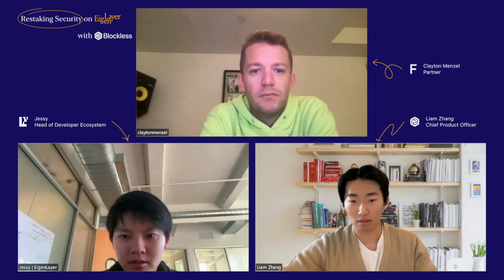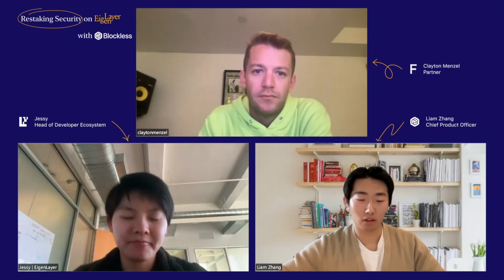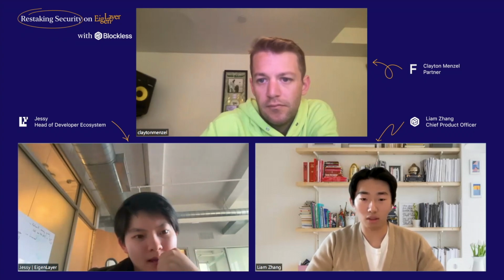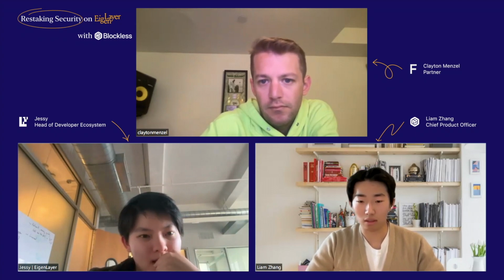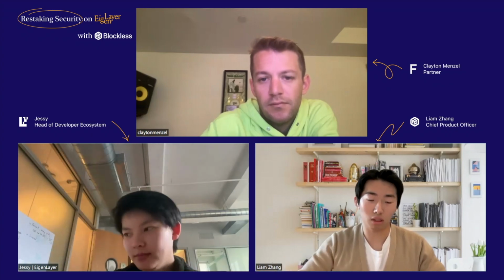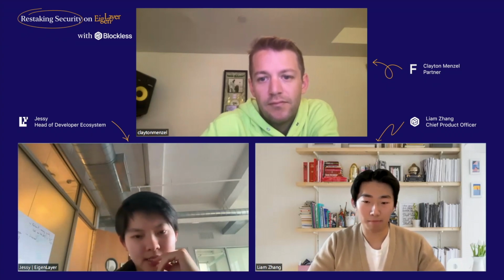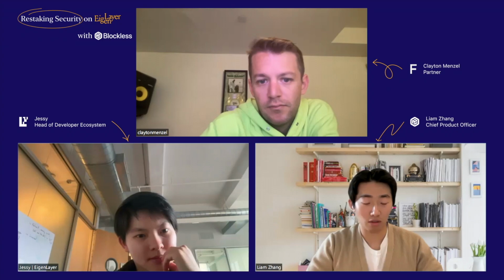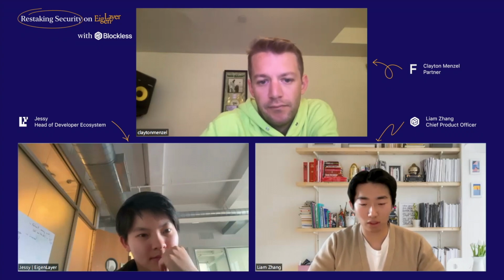Stake Secure! The Framework for Building and Security on EigenLayer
A deep dive on our collaboration with EigenLayer for Actively Validated Services (AVS, or applications in layman’s terms) covering how they work, how they’re built and how they’re secured.
Featuring EigenLayer’s Head of Developer Ecosystem Jessy and our Chief Product Officer Liam Zhang. Moderated by Figment Capital’s Clayton Menzel.